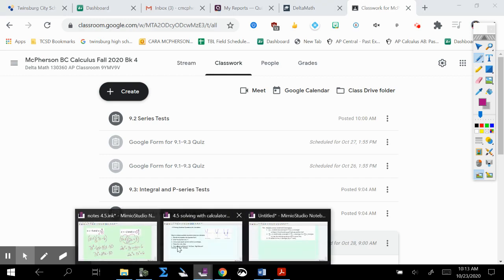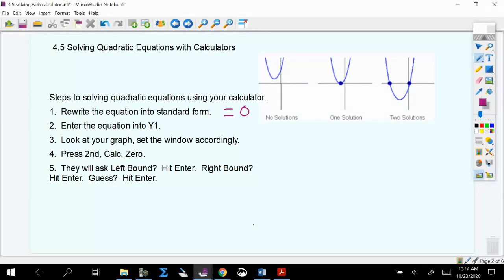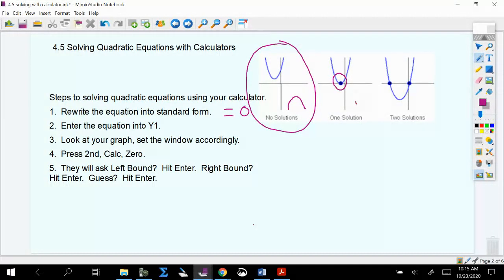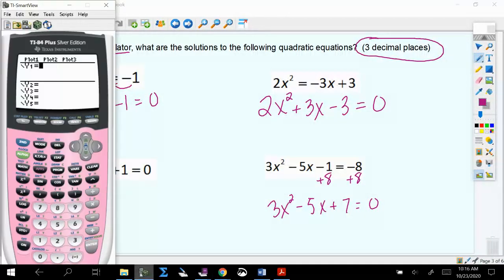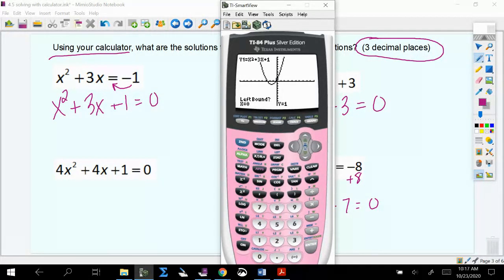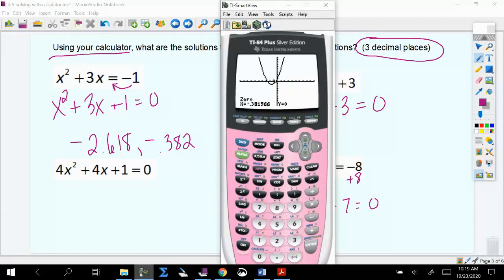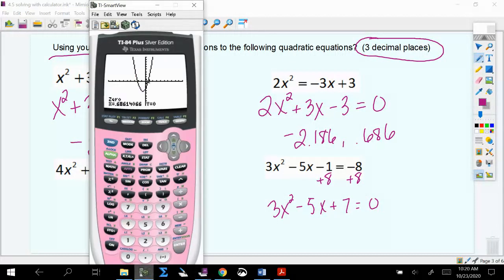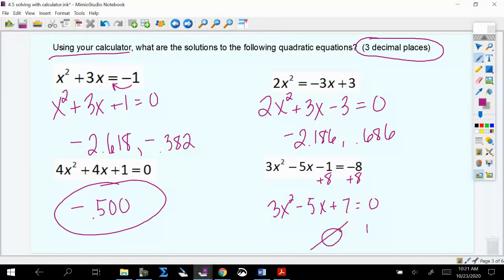Finding Solutions/Roots with a Graphing Calculator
This video explains how to use the TI-84 to find solutions to a quadratic equation using the zero feature